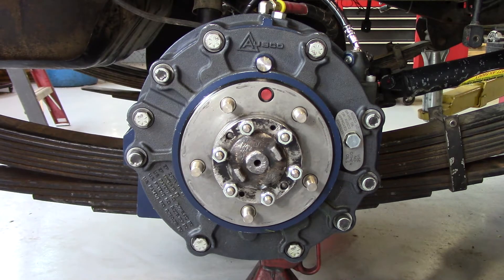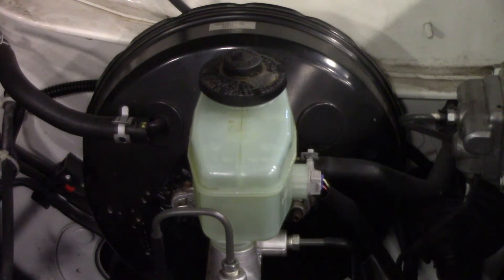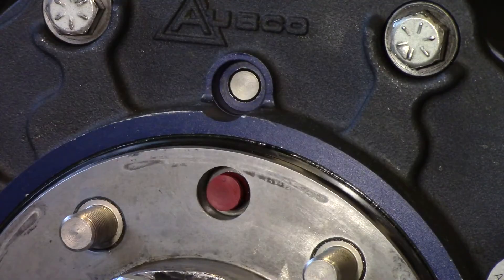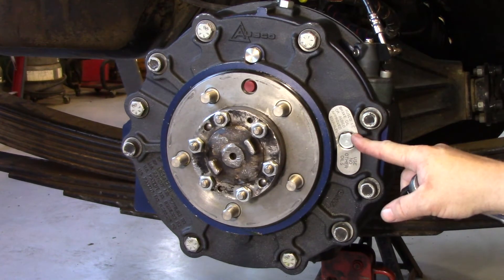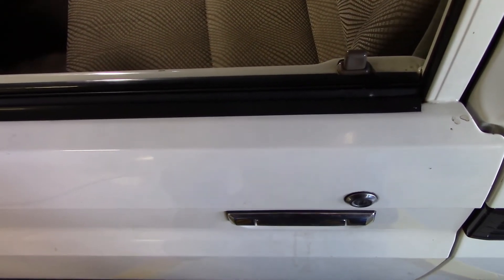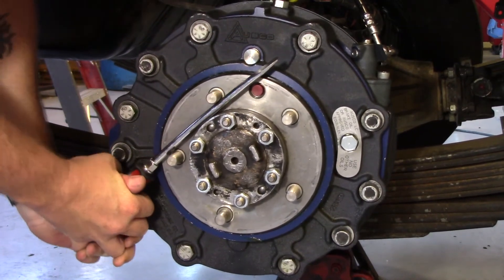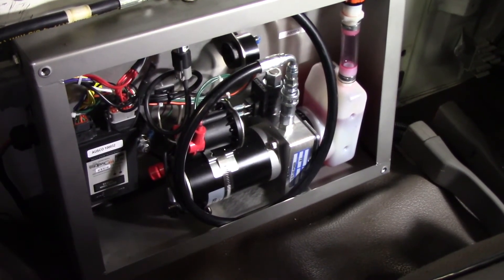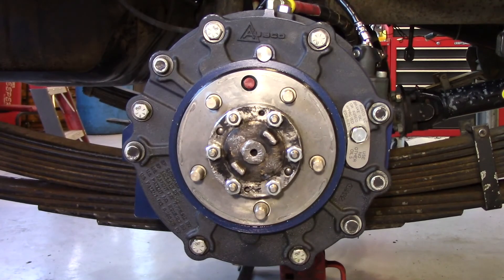LC Brake Minor Service